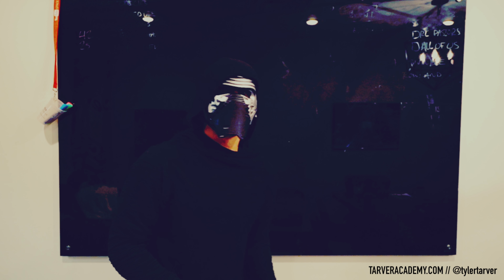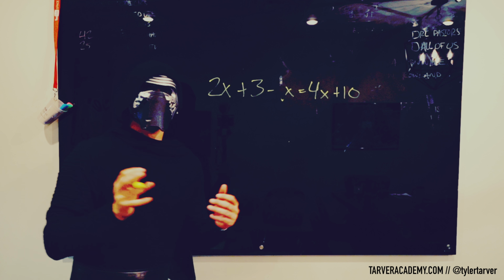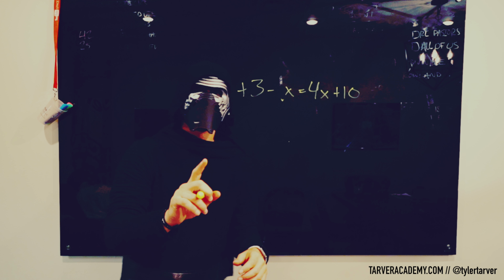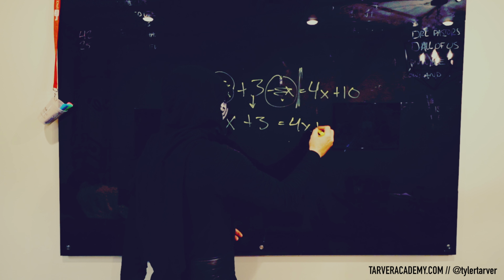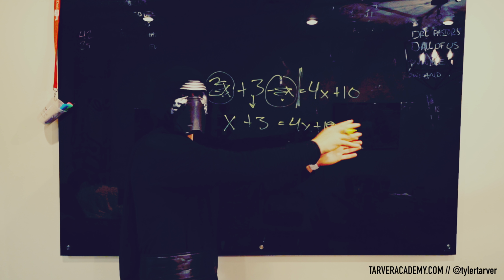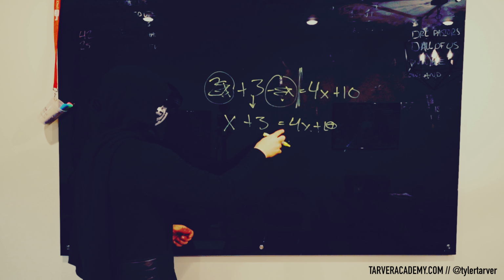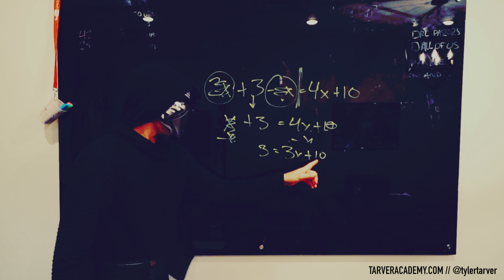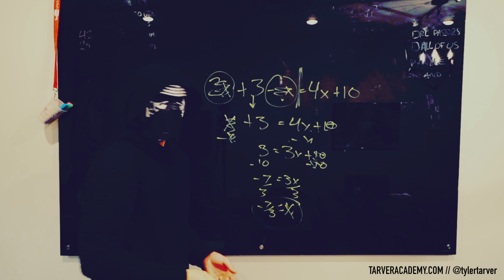Solving Multi-Step Equations with Kylo Ren // Star Wars Math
You're a baller